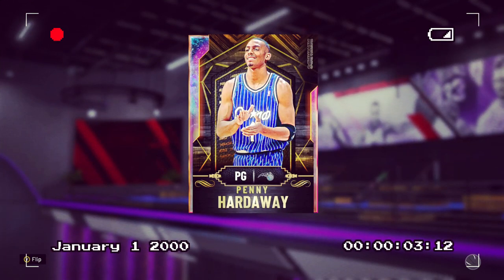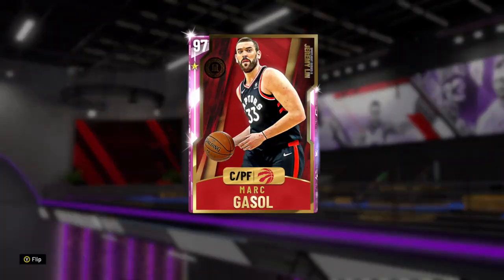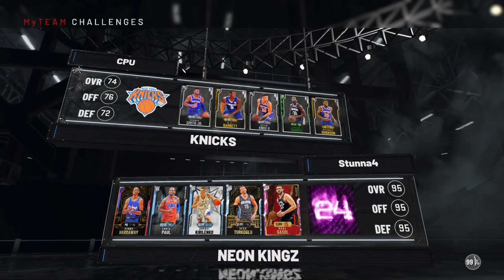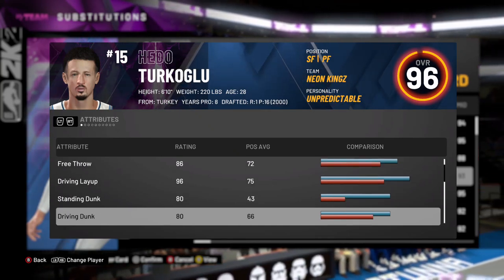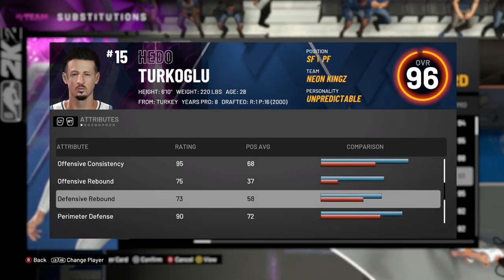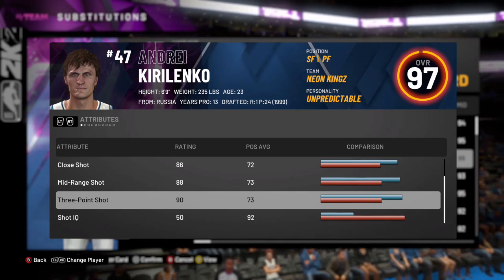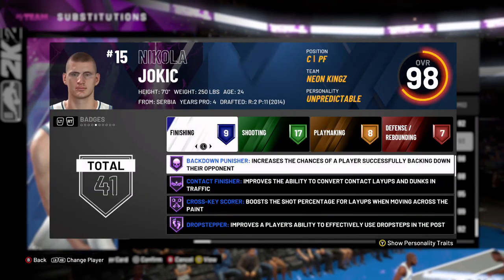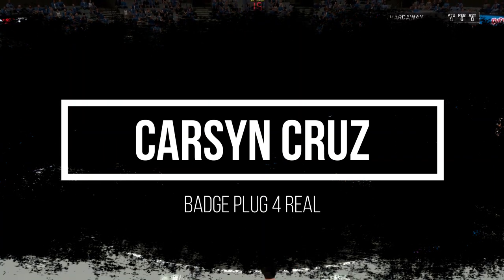WHAT STATS ARE BOOSTED IN GAME BY HALL OF FAME FLOOR GENERAL AND DEFENSIVE LEADER IN NBA 2K20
ONE BURNING QUESTION MOST OF THE NBA 2K20 IS ALWAYS RANTING ABOUT. WHAT STATS ARE BOOSTED IN GAME FOR USING A PLAYER OR CARD IN YOUR LINEUP WITH THE HALL OF FAME FLOOR GENERAL AND DEFENSIVE LEADER BADGE. THERE ARE MANY GREAT CARDS THAT HAVE ONE OR TWO OF THESE BADGES.

IN TODAYS VIDEO I USED GALAXY OPAL PENNY HARDAWAY WHO HAS HOF FLOOR GENERAL AND DIAMOND ANDRE KIRALENKO WHICH HAS THE HALL OF FAME DEFENSIVE LEADER BADGE.

THE RESEARCH WILL SHOCK YOU THERE ARE ONLY 4 TOTAL STATS BOOSTED IN GAME FOR BOTH OF THESE BADGES AND ONE OF THE BADGES ACTUALLY DOES NOT GIVE ANY BOOST TO STATS AT ALL.